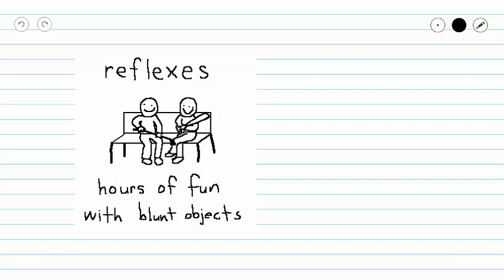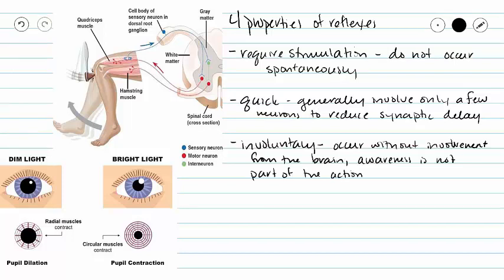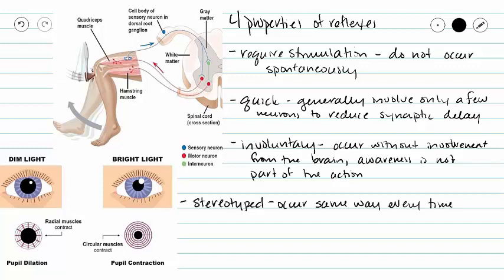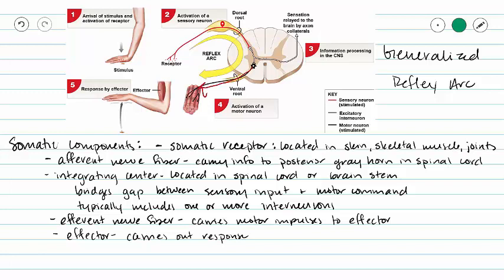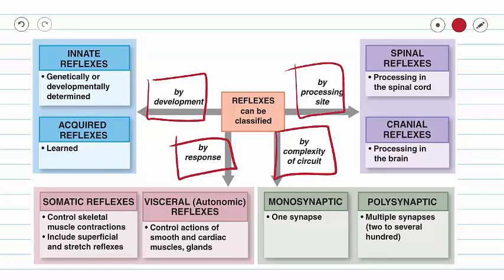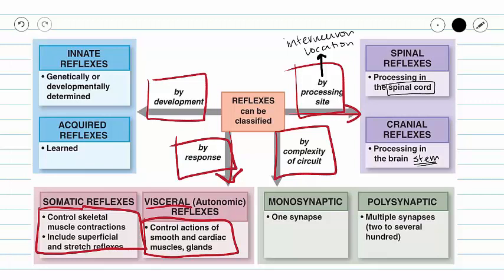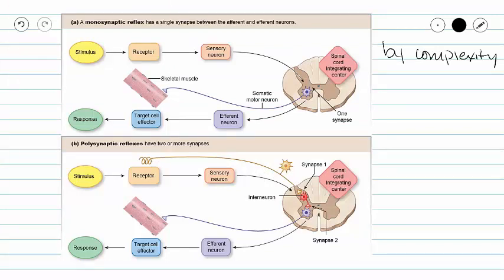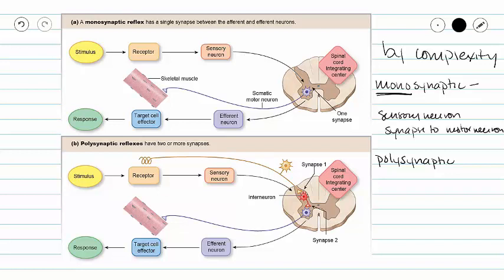Introduction to Reflexes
This video gives a brief introduction to reflexes, including 4 properties of reflexes, a generalized reflex arc, and four different ways to classify reflexes.